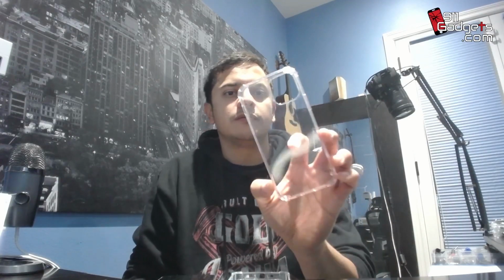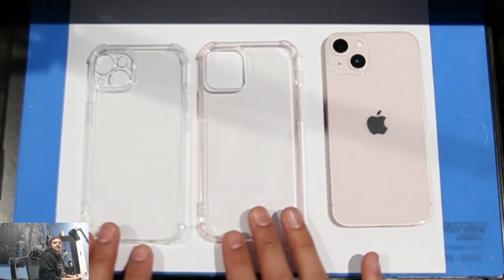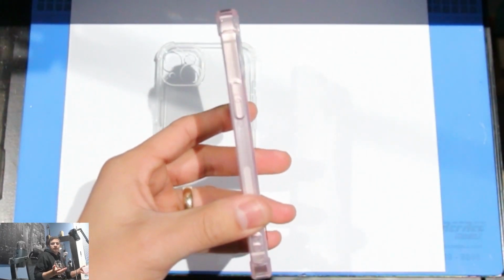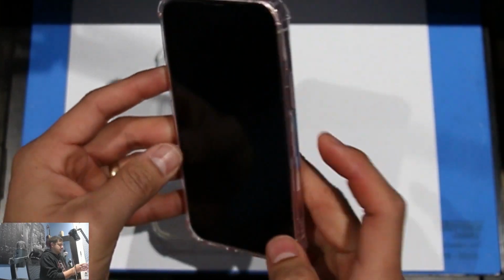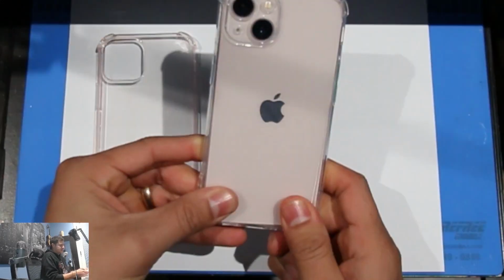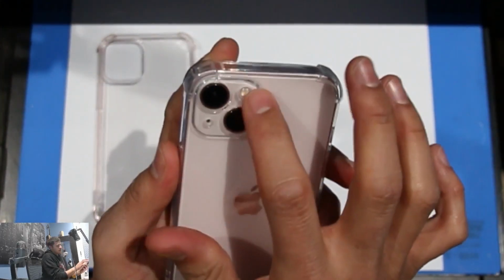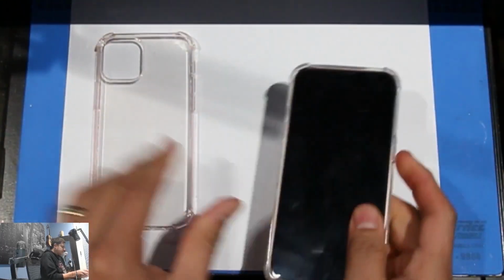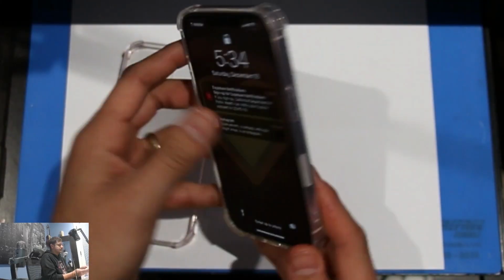Pink iPhone 13 RUINED my case! Is this normal?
This iPhone 13 turned our clear case into a pink tint. Let me know what you think about that.

***🚨🚨🚨 Want to start your own Cellphone Repair Business??! Learn how to FIX, DIAGNOSE, UNLOCK, and MANAGE YOUR CELLPHONE REPAIR BUSINESS for EXTREME profits by downloading the 5 day curriculum with my EXCLUSIVE tips, tricks, and sources.🚨🚨🚨***

The PDF contains the following 5 MAIN Key Points that will certainly get you on the right track to a SUCCESSFUL, SELF MADE, MONEY FLOWING business:

- Tools/ Inventory, Identify Problem, Fix Them (Parts Sources)
- Unlocking, IMEI Cleaning, iCloud/ Google Lock ( FRP) (Unlocking Sources)

Let's GROW!!